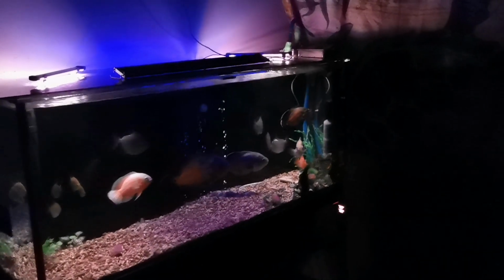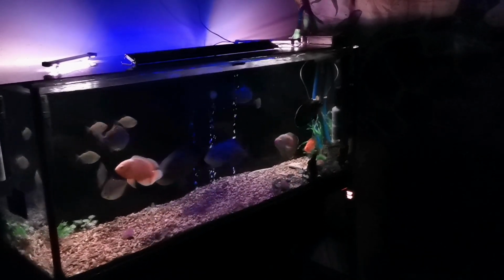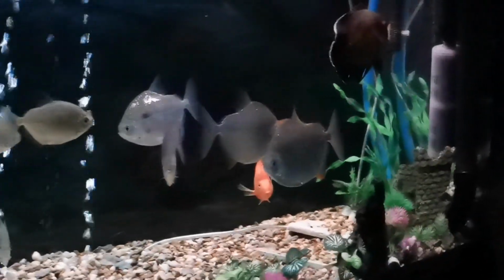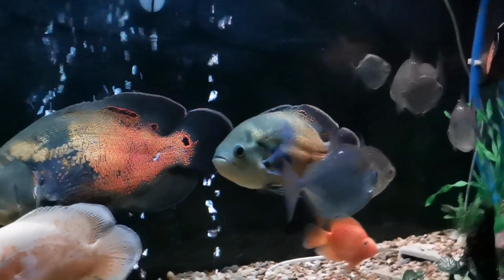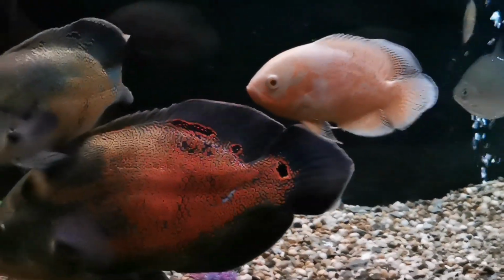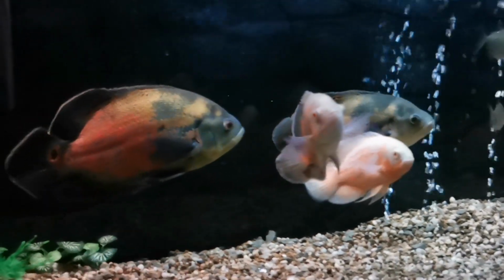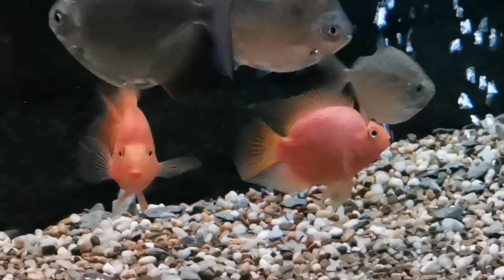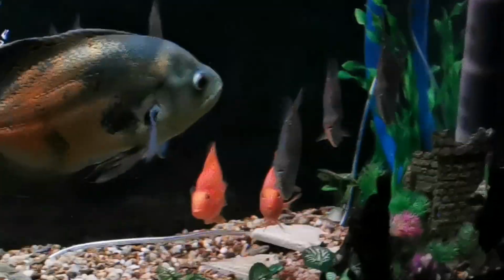The Morning After.... Oscars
Next morning after a cleaning.